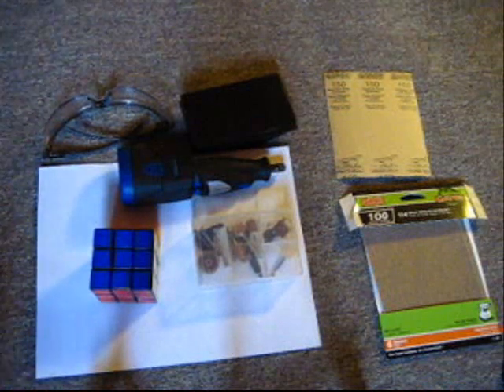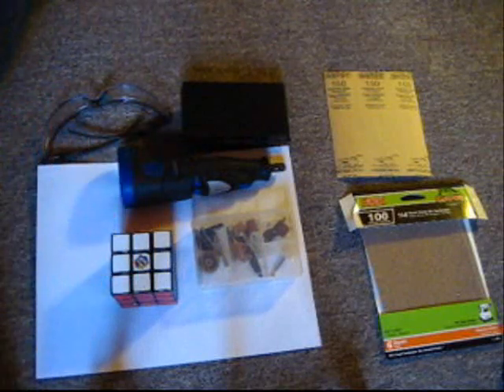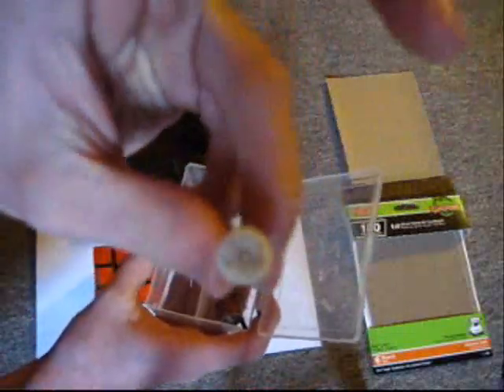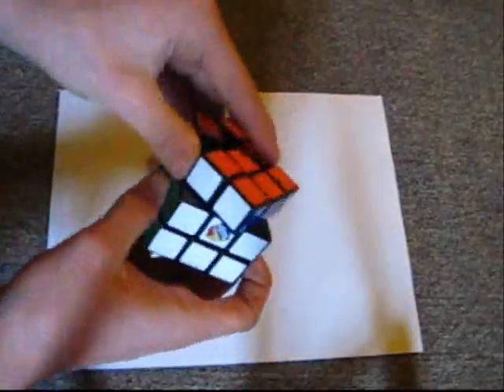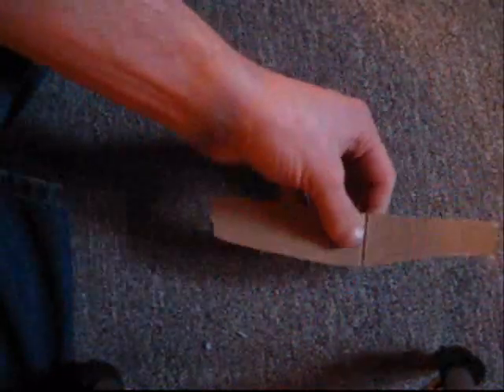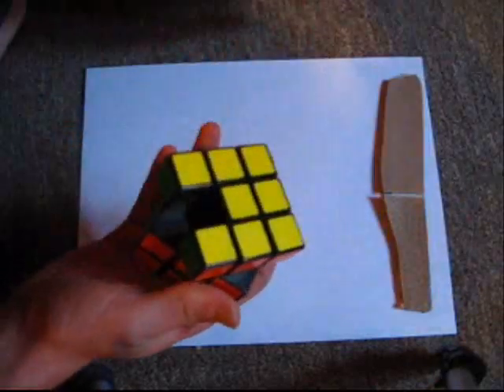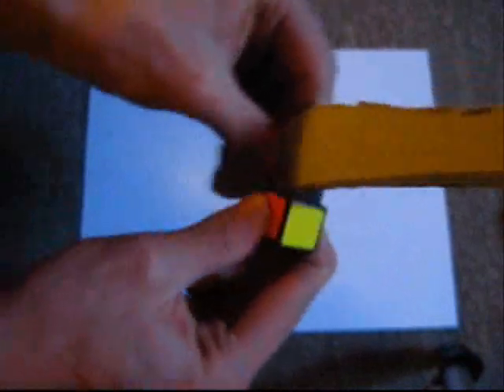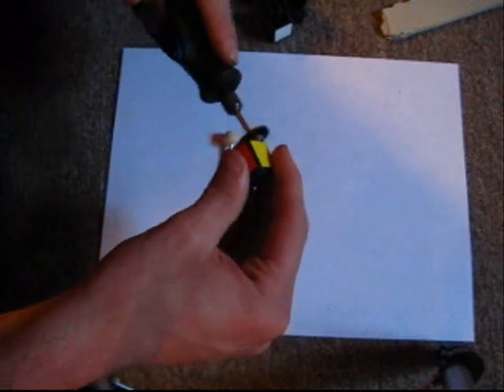corner cutter mod tutorial part 1 of 2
So yeah the first attempt a while back didn't turn out so well, infact it ws SO bad I uploaded the tutorial s the DO NOT DO mod.  But I tried again with a homemade file and it got a name change:  It's now the Corner Cutter mod :D:D

LINKS:
The Do Not Do mod tutorial video: